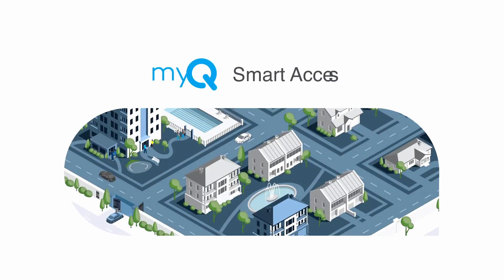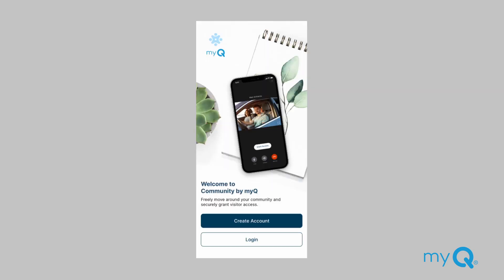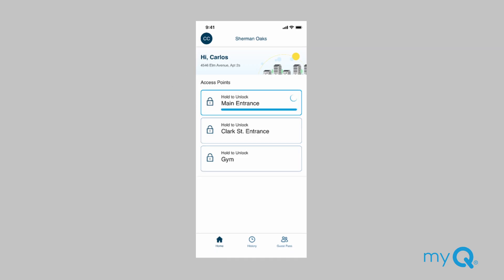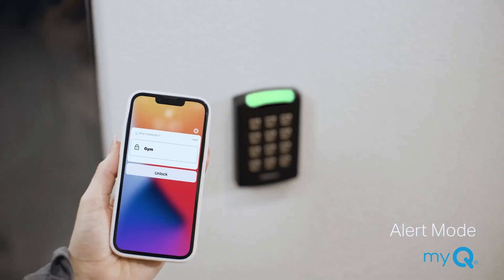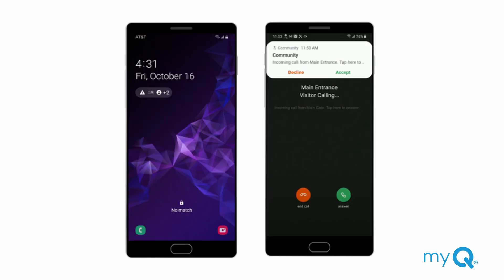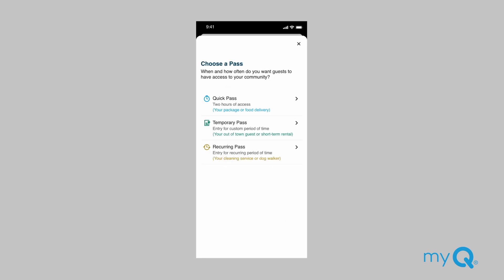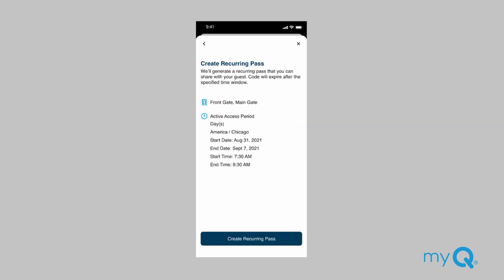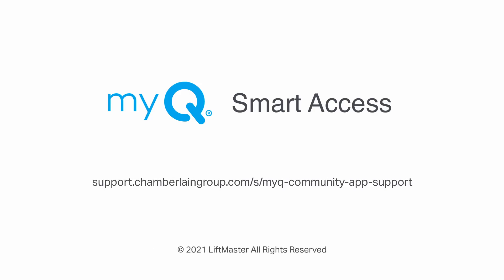How to Set Up and Use the myQ Community App for Residents | Support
This video demonstrates how residents can set up and use the myQ Community App to answer calls, open doors, and create guest passes. The myQ Community App works with LiftMaster's Smart Video Intercoms that are installed in multi-family buildings and gated communities. With the app, residents can visually verify who is at the entrance through one-way video calling and two-way voice communication.